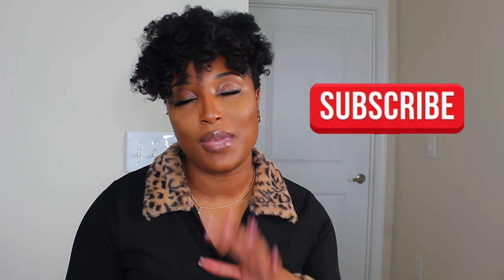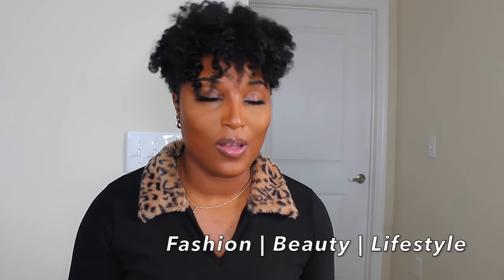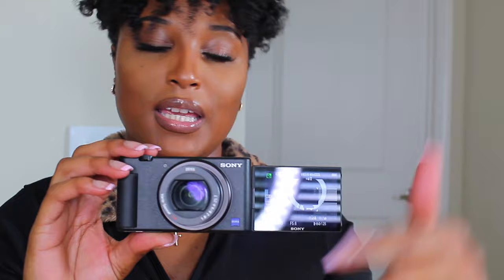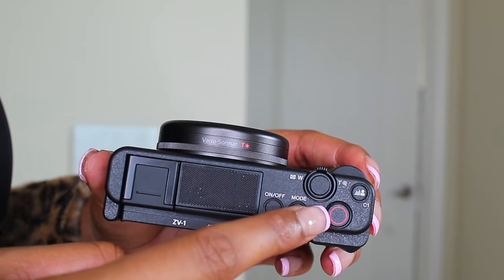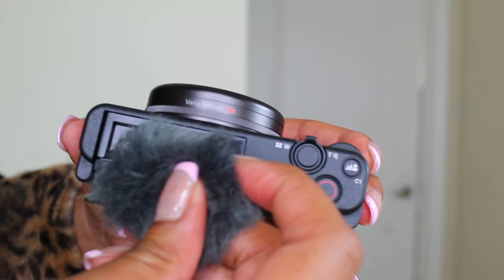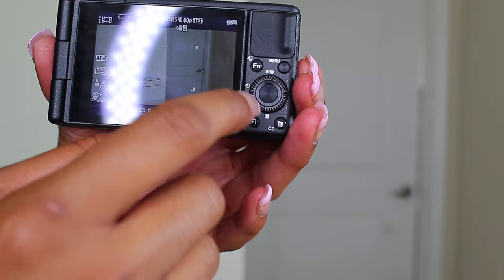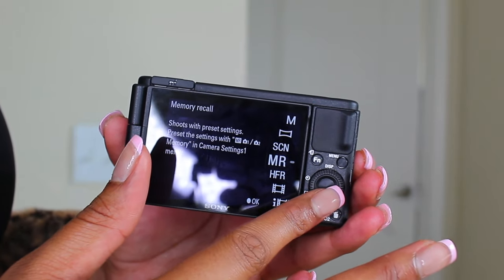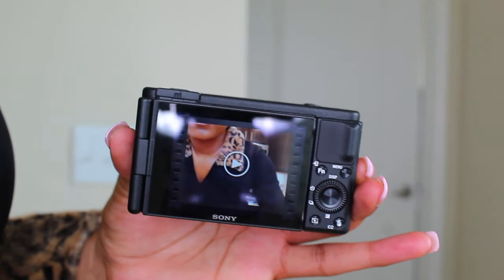BEST VLOGGING CAMERA REVIEW !!! UNBOXING & INITIAL REVIEWS/THOUGHTS !!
Hi Beauties!!! Your girl finally bought a vlogging camera! If you have one, let me know of some things I should know or use. See you guys i my next video!!